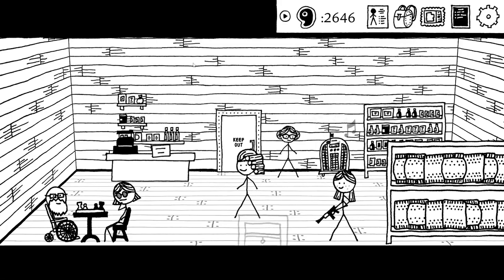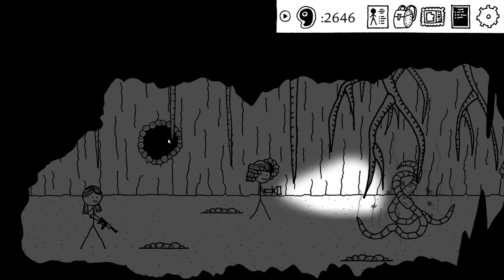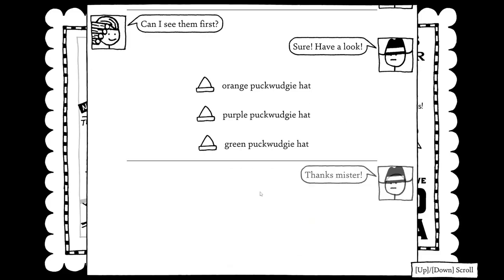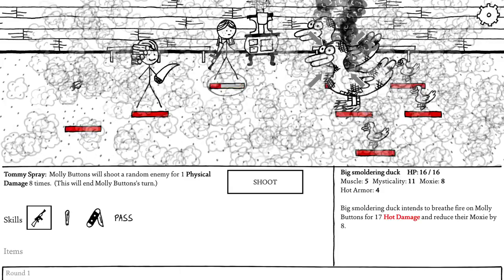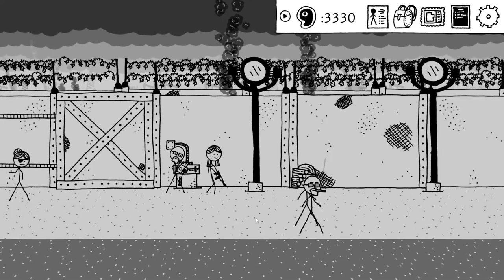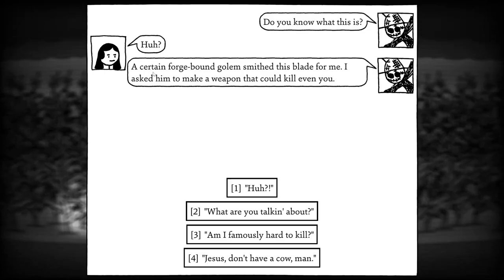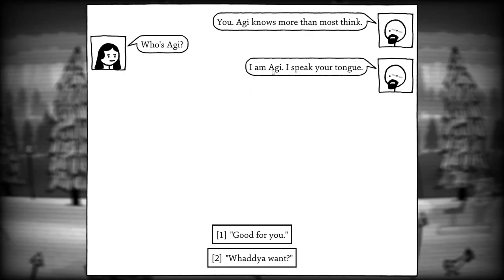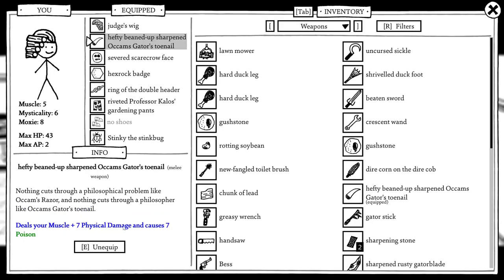Shadows Over Loathing, Part 11 / Ford Compound, Valley Orchard, Oil Barons Refinery, Cursed Sickle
The sequel to West of Loathing. Let's get our stickman on once again in an RPG adventure across the wacky and twisted world of Loathing. RPG gameplay, turn based combat and puzzles. Black and White has never been more colourful...

Ford Compound, Valley Orchard, Oil Barons Refinery, Cursed Sickle